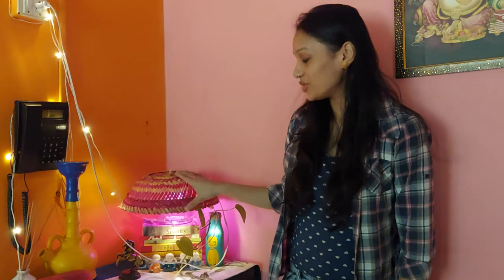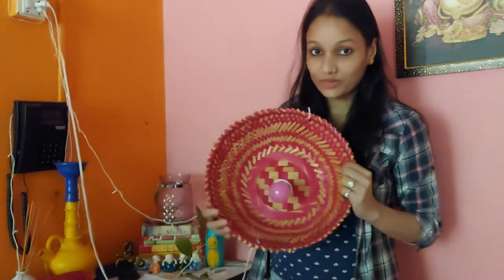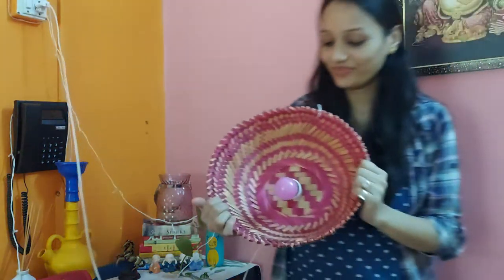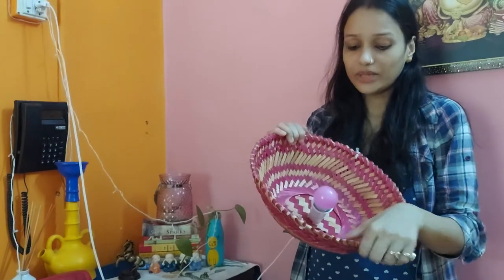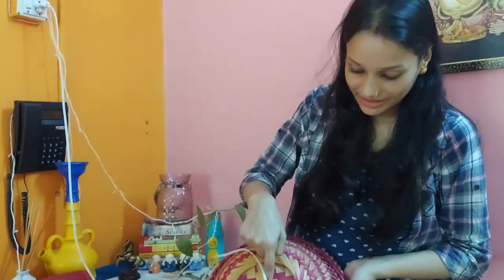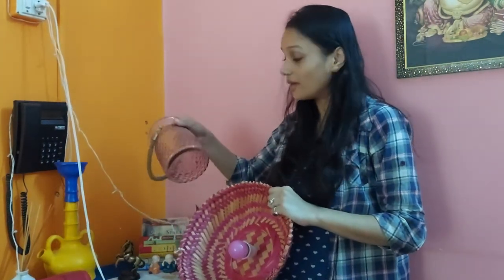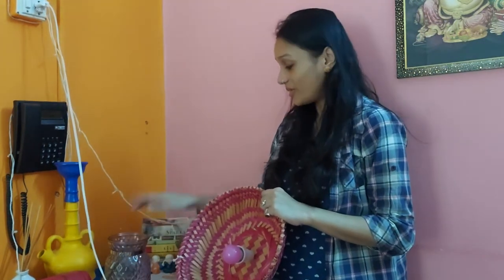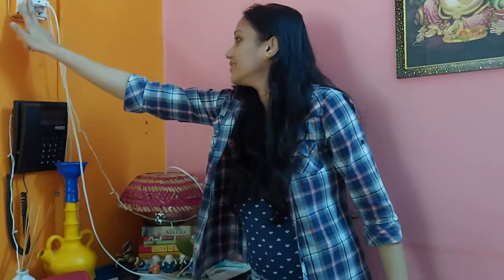Basket Table Lamp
For making basket, any type of jars, bulb, holder and wire that's all 😊